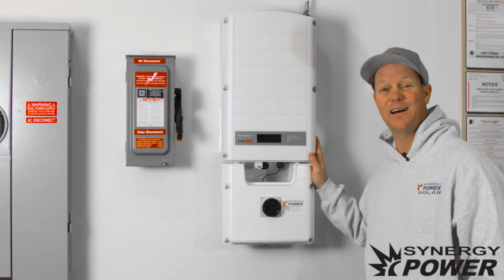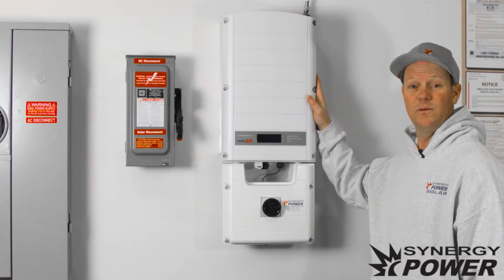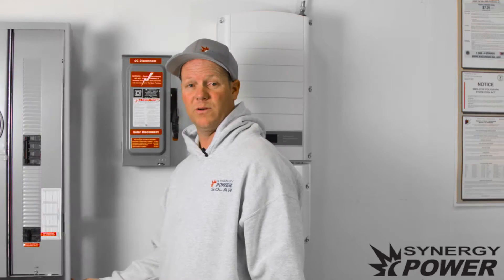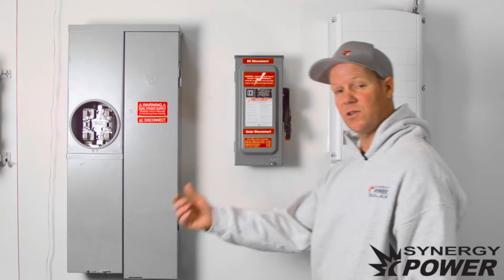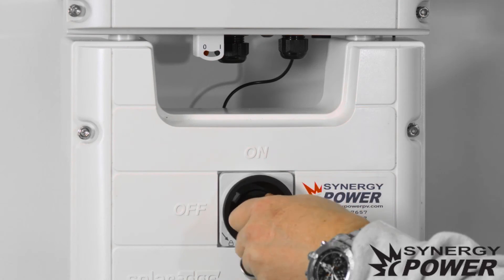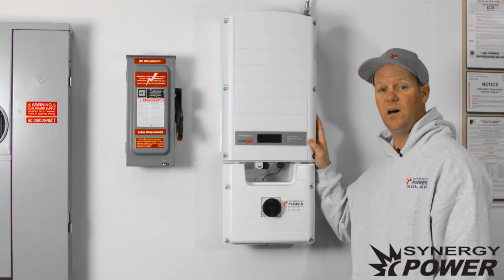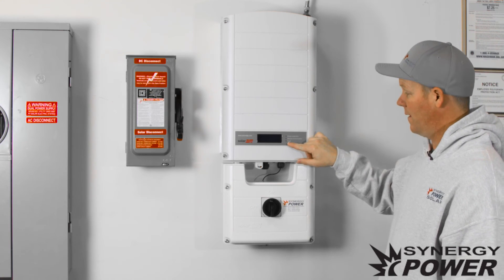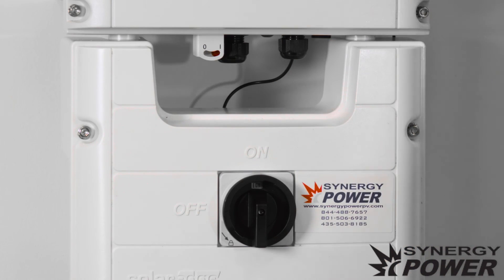How to Turn Your SolarEdge Inverter On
In this video, Chad walks you through the process of turning on your SolarEdge inverter.